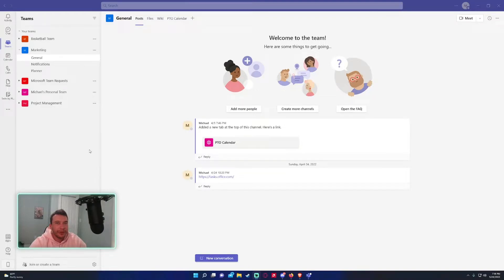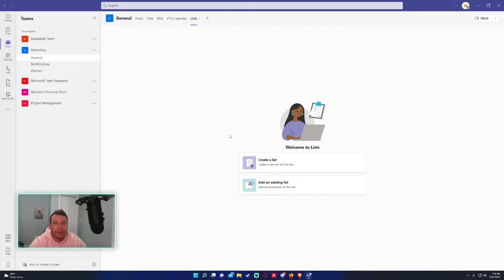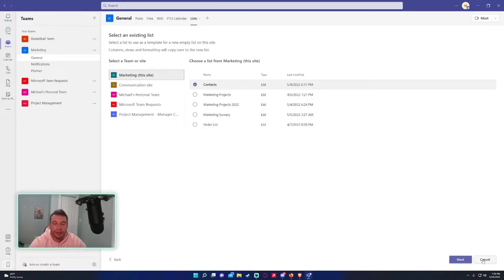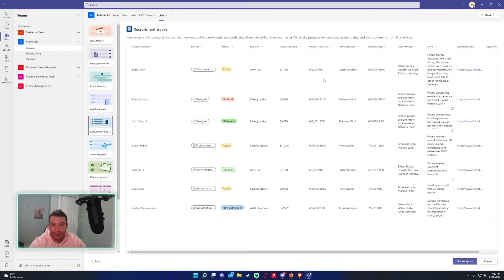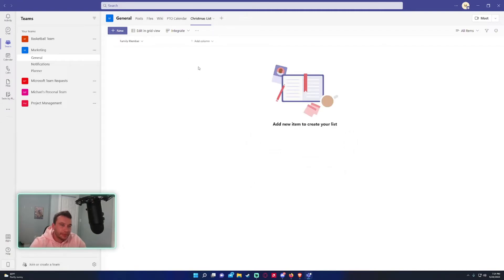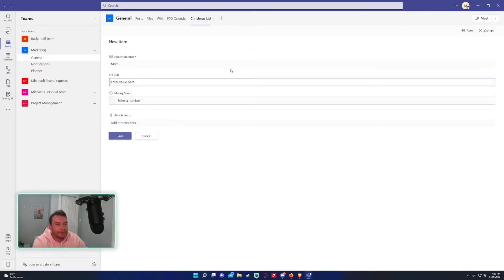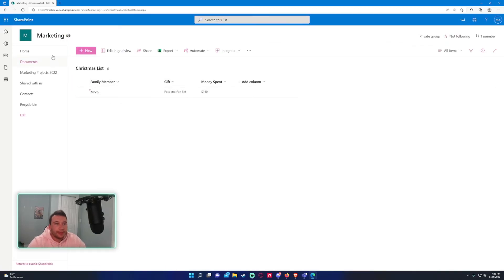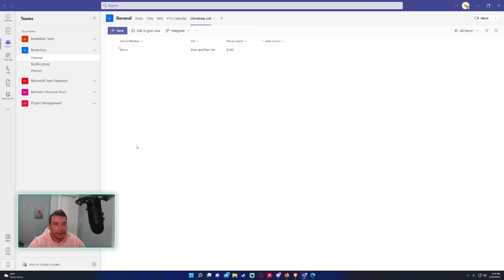How to Create a List in Microsoft Teams | 2022 Tutorial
Hi Everyone,

In this video, I demonstrate how to create a List tab in a Microsoft Team. This can be helpful for storing information.

🪙BTC🪙: 3LpmcBaJB537RweJu2tRjSqT6NhnQDDBWy
⛓️ETH⛓️: 0xbAEb6d6Df7CE5cfC55797B3133342e165B78A444
🐕DOGE🐕: DNKNUduorzBWMJ4XTSRqUSsUKk3ZiehHin